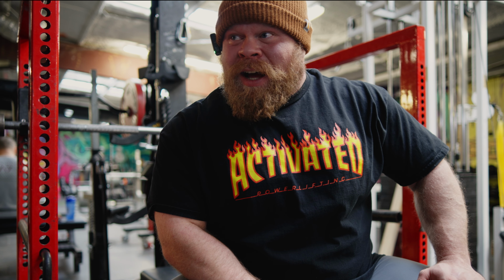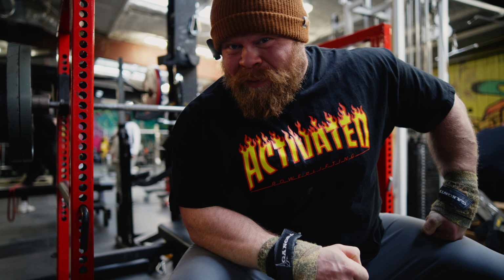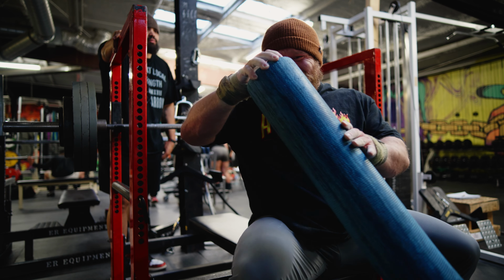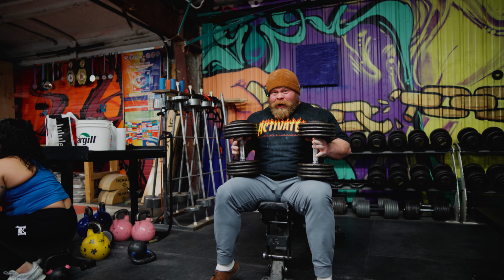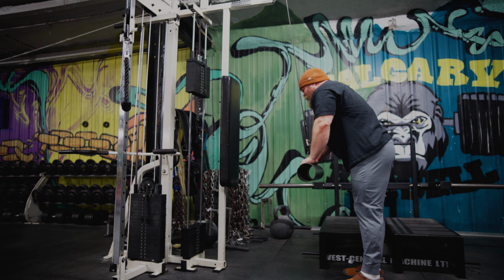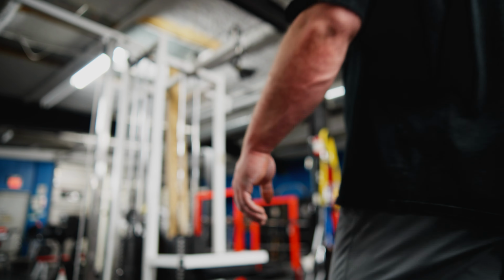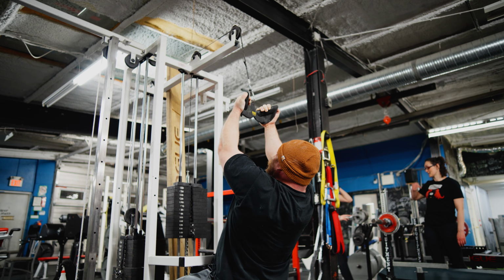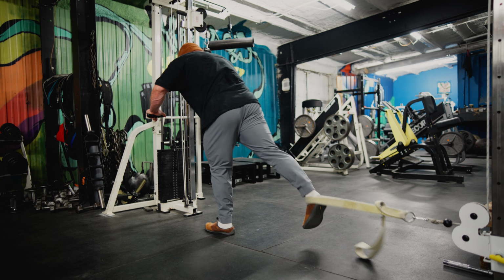Max Effort Bench - 64 Days Out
Challenging day, but we got the job done.